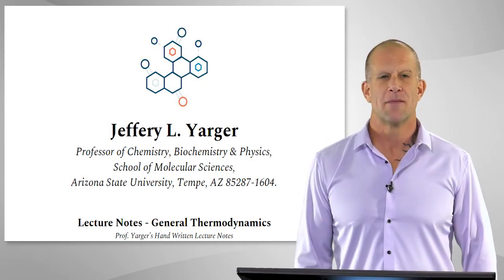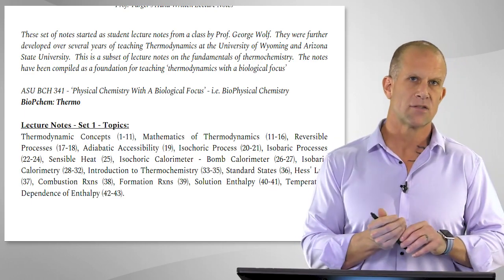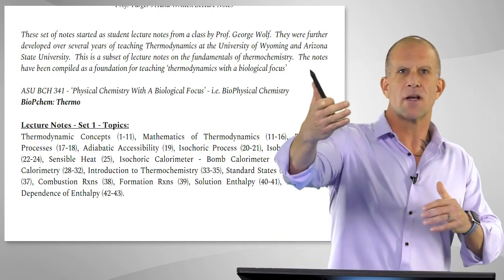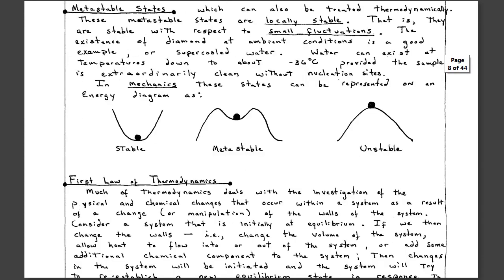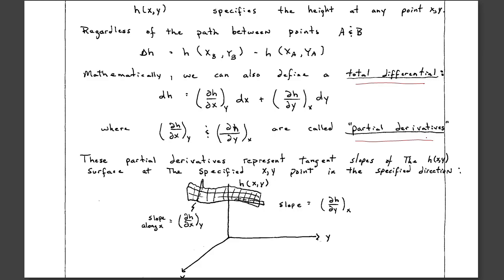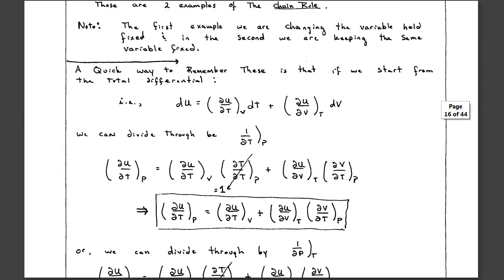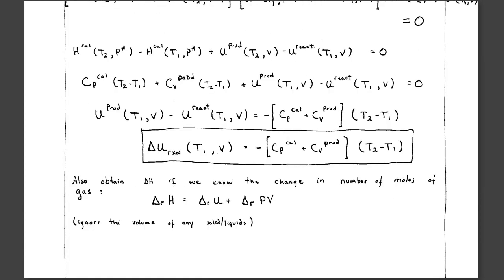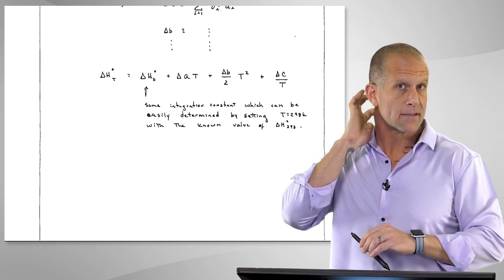Thermodynamic Lecture Notes Set 1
Professor Yarger summarizes his thermodynamic lecture notes set #1.